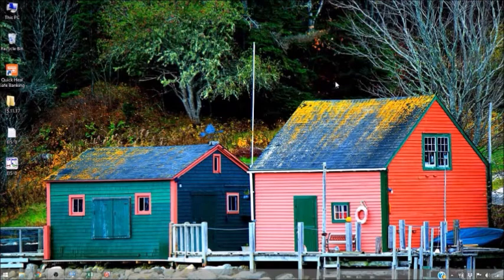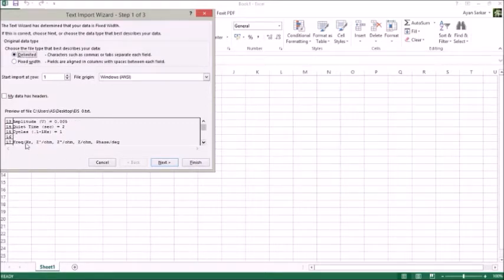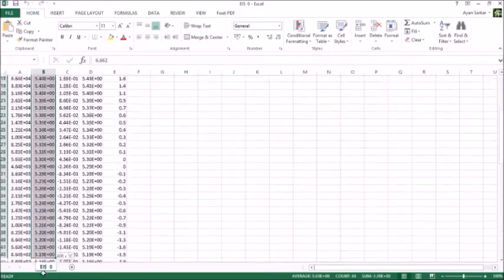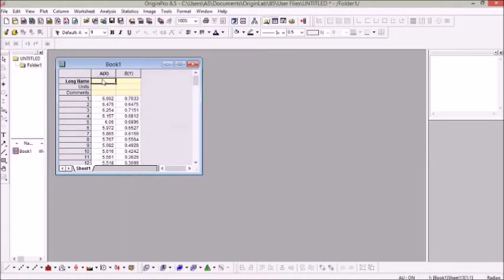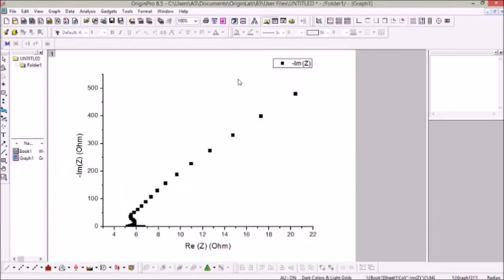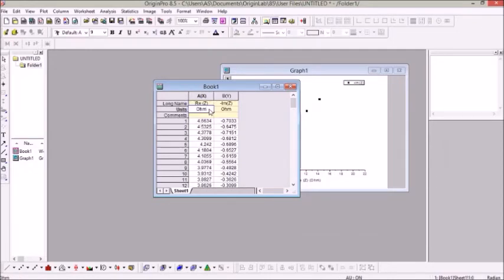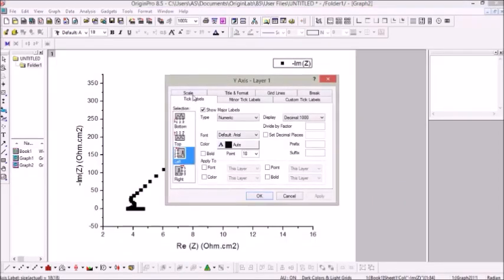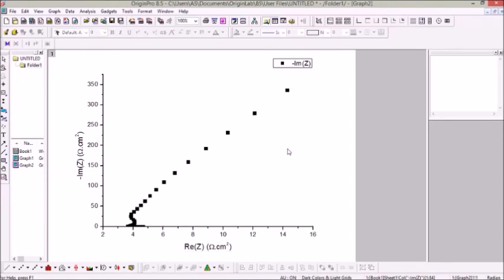Nyquist Plot from the Raw EIS Data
Getting the Nyquist plot from the raw data file obtained from the CH Instruments Electrochemical Workstation (CHI 660E).

Related Books:
Solid State Electronic Devices by B. Streetman and S. Banerjee
Electrochemical Impedance Spectroscopy (The ECS Series of Texts and Monographs) by Mark E. Orazem  and Bernard Tribollet
Impedance Spectroscopy: Applications to Electrochemical and Dielectric Phenomena Hardcover –
by Vadim F. Lvovich
Electrochemical Impedance Spectroscopy and its Applications Paperback by Andrzej Lasia

Hey! I am now making videos using the Samsung Galaxy S6 tab. It's highly recommended to use. If you are a grad student you can have this pocket-friendly one. You can use a cool keyboard alongside, which will facilitate ease of working.
Link of this tab in amazon.in
Keyboard for Galaxy S6
Pocket-friendly iPad

Here's the amazon link to my new Dell Inspiron 3501 laptop